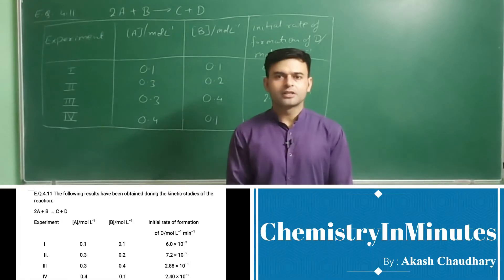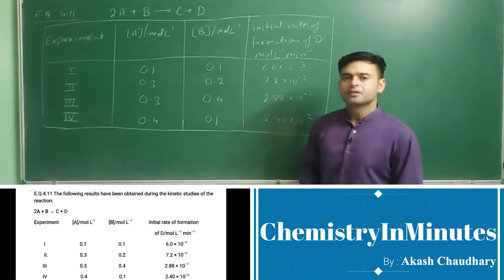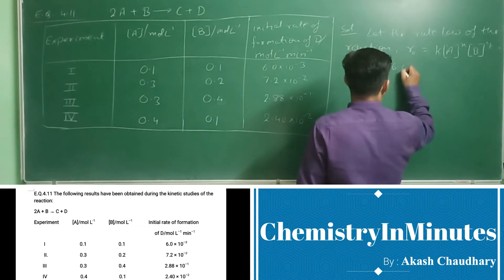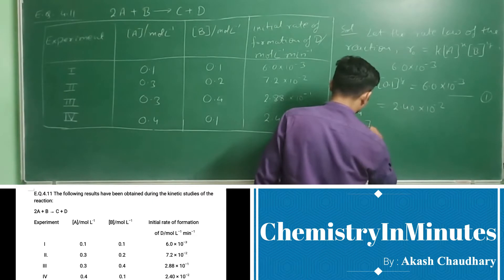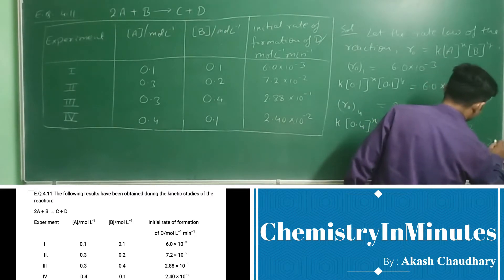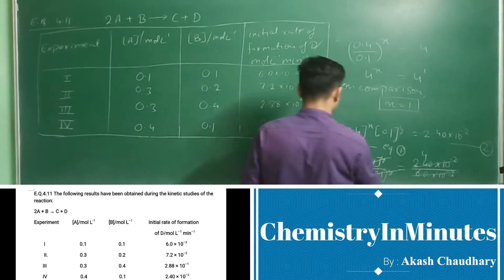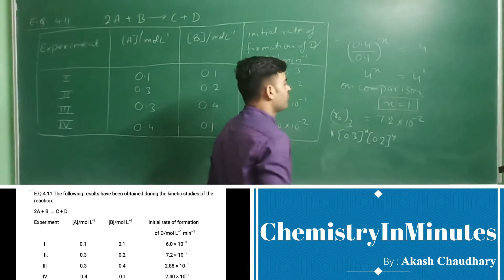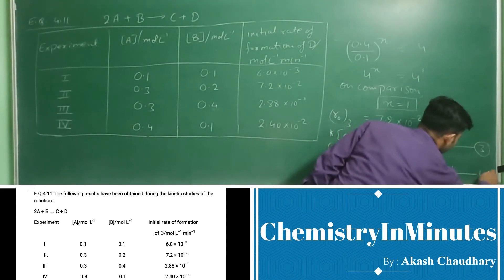CHEMICAL KINETICS | Exercise Questions 3.11 | CLASS 12 CHEMISTRY | NCERT CHAPTER 3